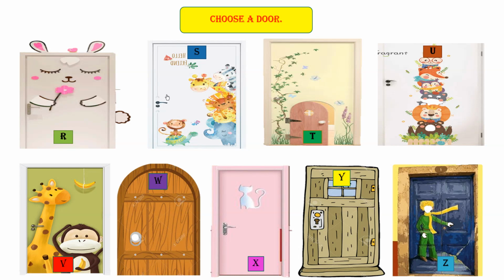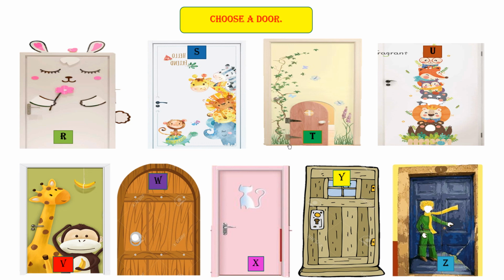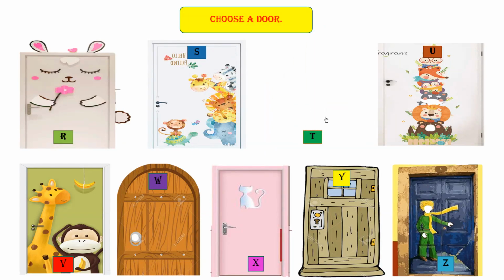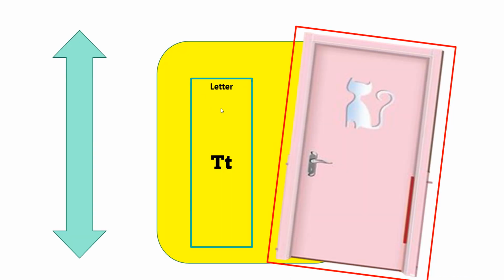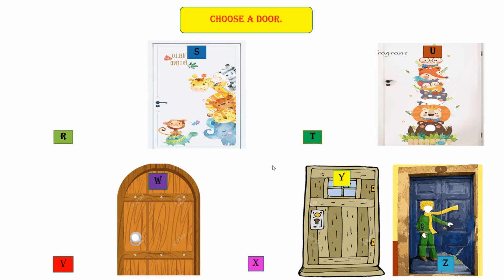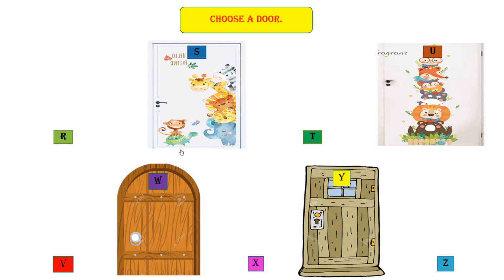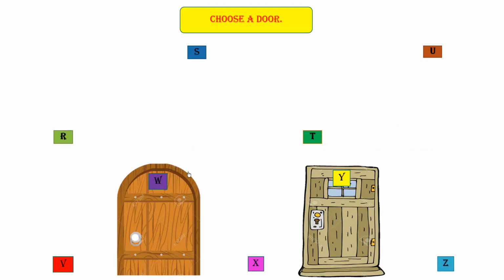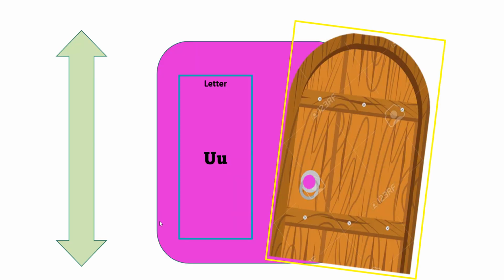Kinder 3 Door Game From R To Z